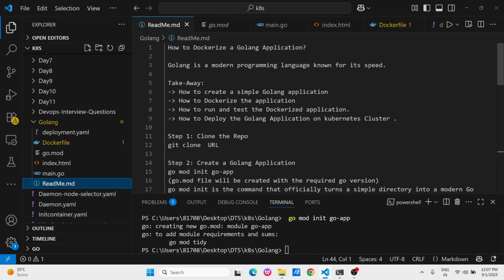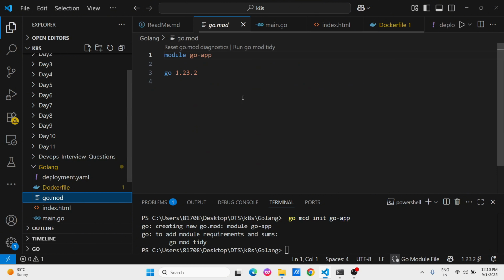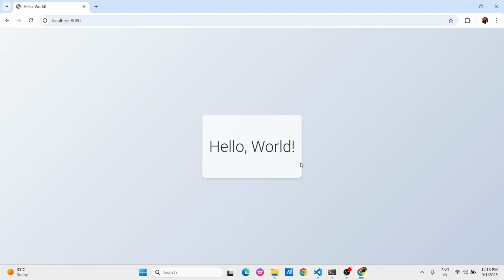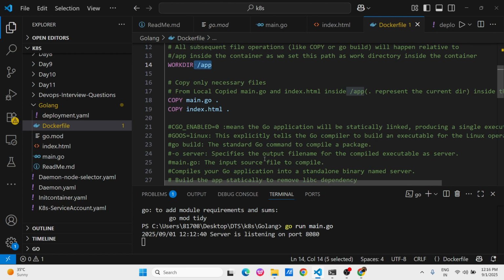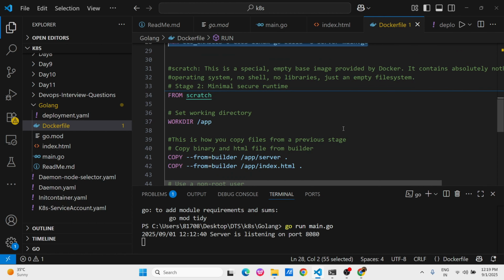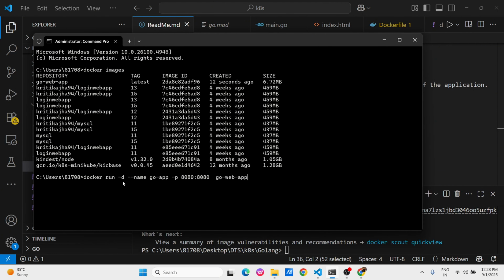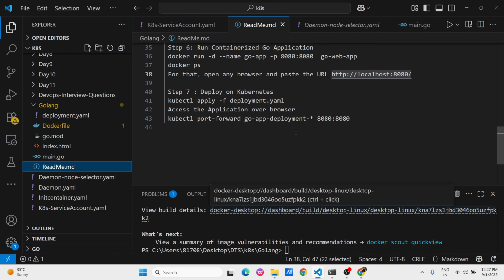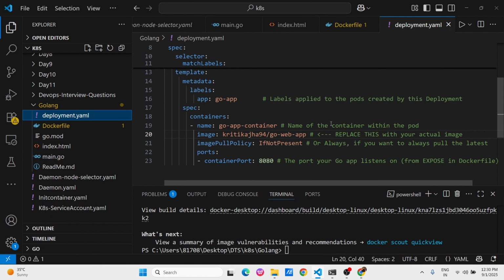Dockerize a Go App & Deploy to Kubernetes | Full End-to-End DevOps Tutorial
🚀 In this video, you'll learn how to Dockerize a Golang application and deploy it to a Kubernetes cluster — step-by-step, all in one place! Whether you're a backend developer, DevOps enthusiast, or just getting started with cloud-native development, this tutorial is designed to get your Go app from local development to running live on Kubernetes.

🔧 What You'll Learn:
✅ How to containerize a Go application using Docker
✅ Writing a Dockerfile for your Go app
✅ Building and testing the Docker image
✅ Pushing your image to Docker Hub
✅ Writing Kubernetes manifests (Deployment, Service)
✅ Deploying to a local or cloud Kubernetes cluster (Minikube, Kind, GKE, etc.)
✅ Verifying and testing the live deployment
✅ Pro DevOps tips along the way!